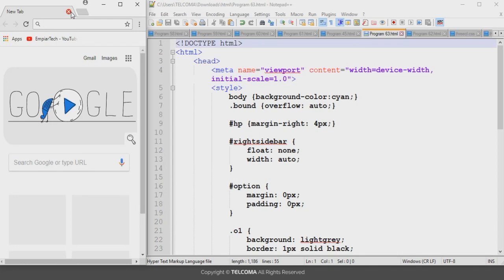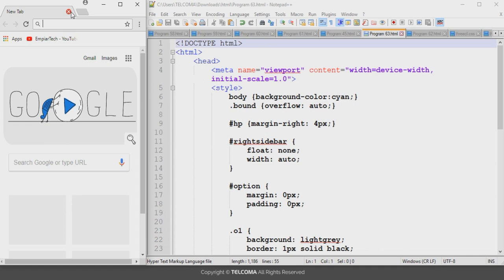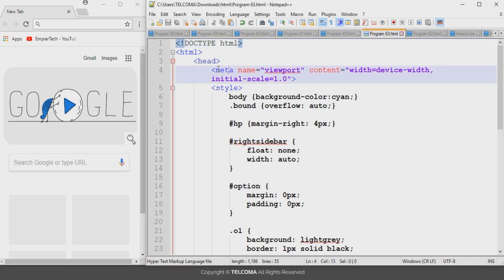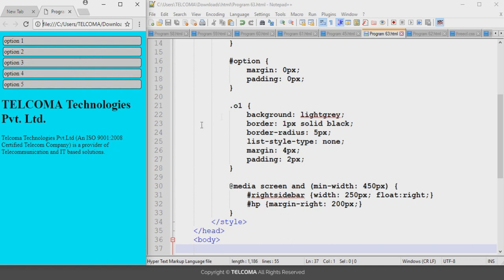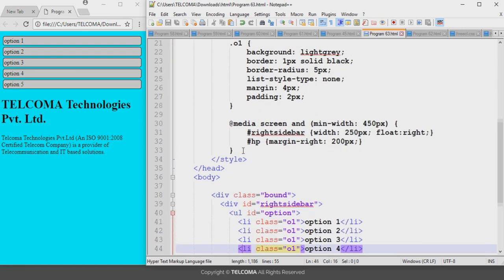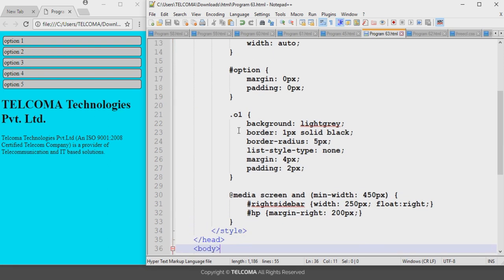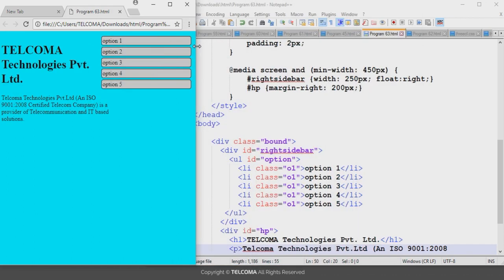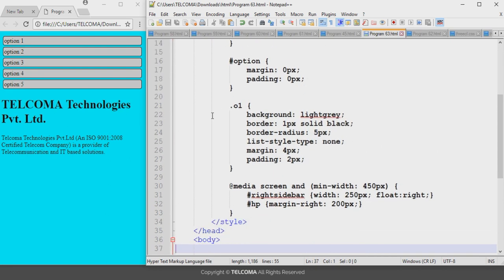52 CSS3 Media queries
CSS3 media queries allow developers to apply different styles to a webpage based on the device's characteristics, such as screen size or resolution. This feature is essential in creating responsive designs that adapt seamlessly across various devices and screen sizes.